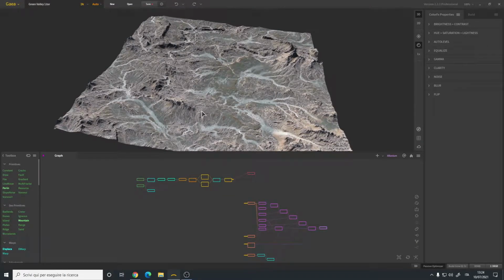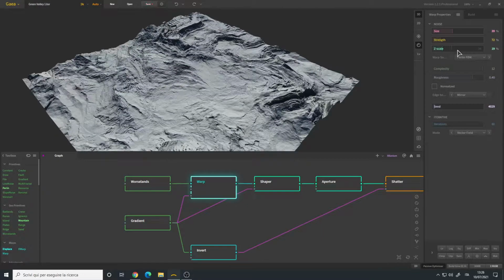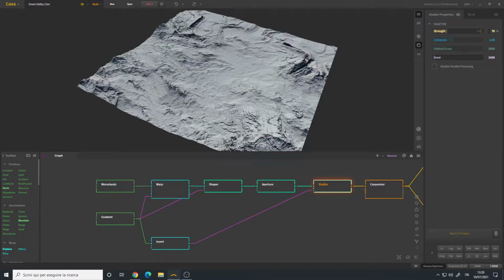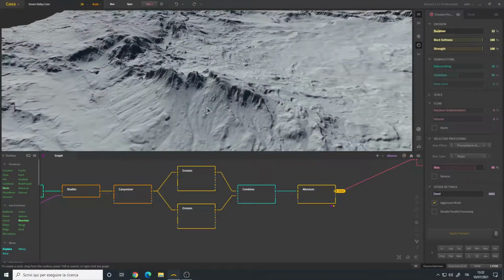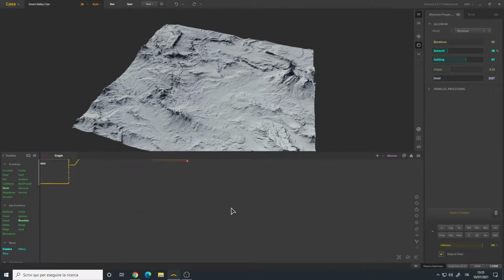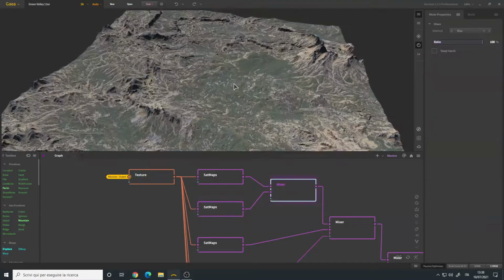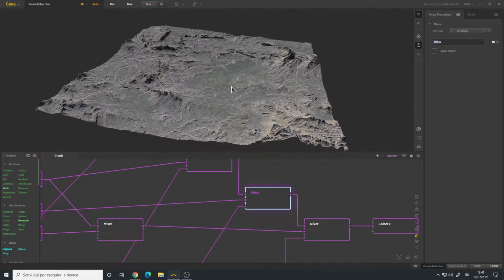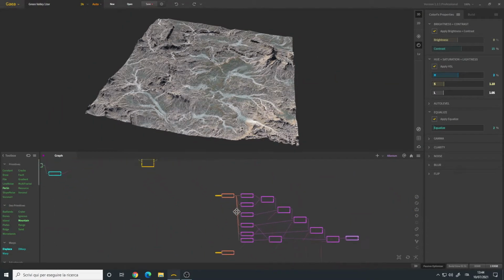Gaea 1.2 Tutorial | Green Valley Terrain Breakdown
Breakdown of a green valley with a bit of fantasy elements made for practice.